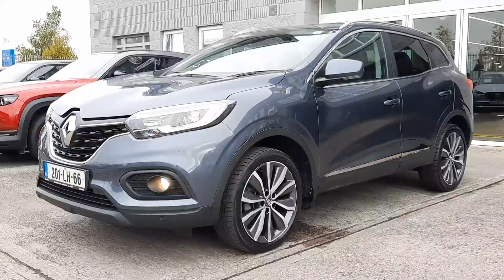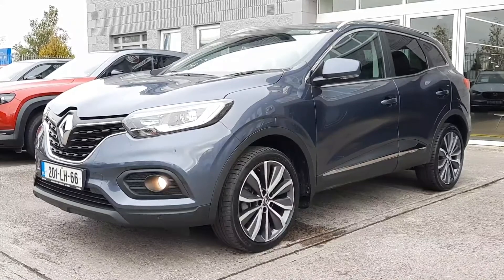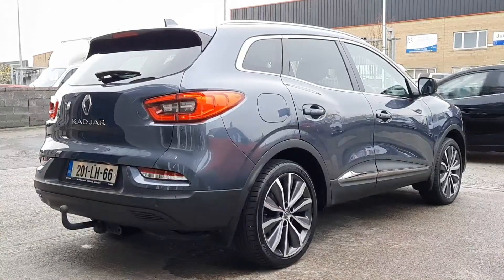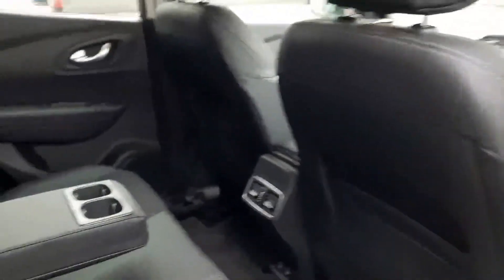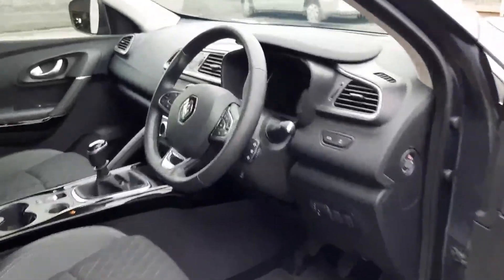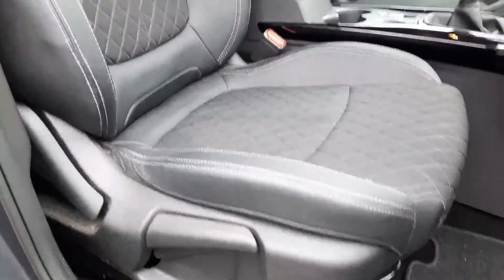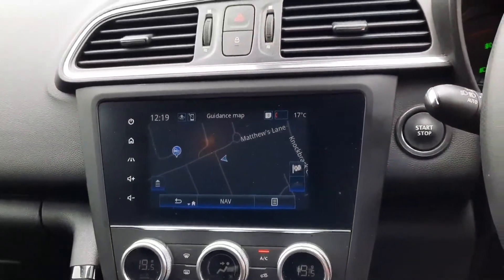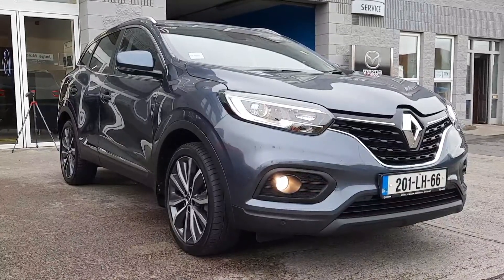201LH66 - 2020 Renault KADJAR ICONIC BLUE DCI 115 MY1 25,950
Really nice car really high spec.

We are delighted to let you know that our showrooms are open again.
To ensure your safety and the safety of our team, all necessary HSE precautions are in place and while we won’t shake hands just yet, we look forward to an elbow bump or foot tap. You will however be greeted with a welcoming smile.

Just drop in and browse through our stunning range of New 212 Mazda / FIATs and our Quality Assured Used Cars.

If you'd prefer to make an appointment with a member of our team, please call:

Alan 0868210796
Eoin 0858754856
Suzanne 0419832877